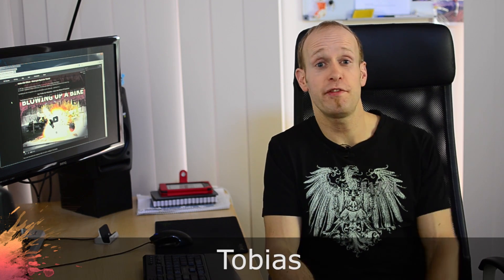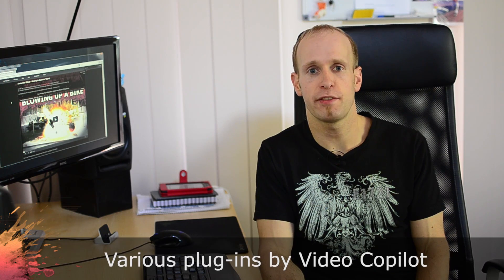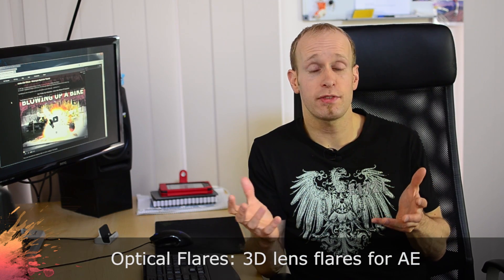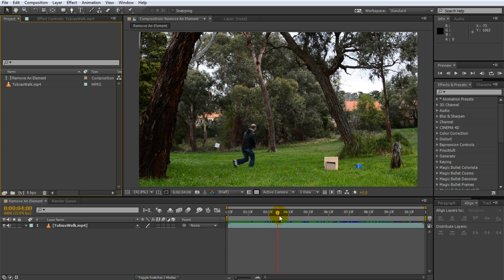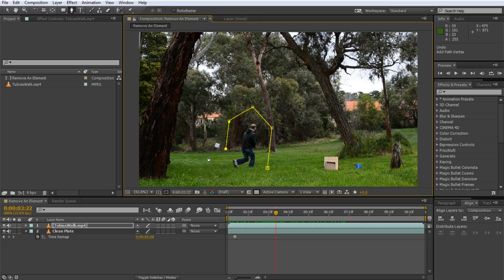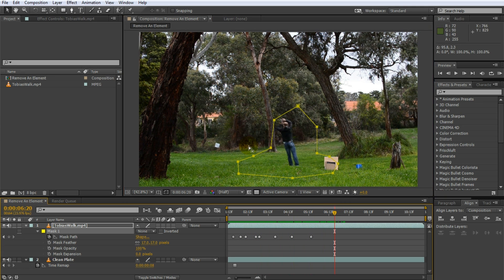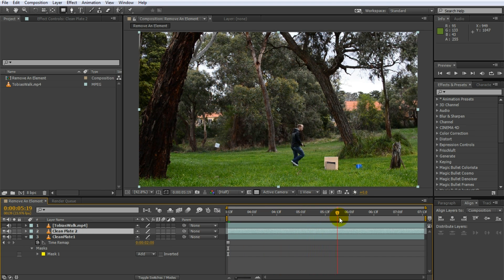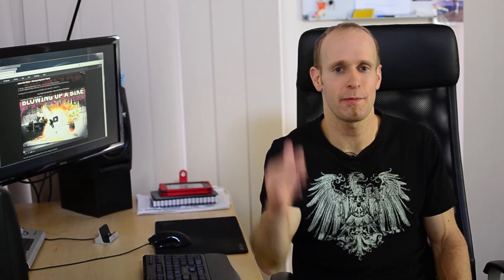VFX Vlog #7 - Best After Effects Plug-Ins and How To Remove An Object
In today's VFX vlog I talk about the best plug-ins available for Adobe After Effects and show you how to remove a moving object or actor from your footage!

If you love film making and visual effects, you will inevitably find yourself falling in love with a number of plug-ins for Adobe After Effects or Adobe Premiere. Here are the plug-ins that I personally can't live without:

Create chaos, noise, distortion and other random effects

Create lens flares of epic proportion. Used all the time in the professional industry, this plug-in allows you to create amazing looking lens flare effects for explosions, lasers and other intense light effects.

The Magic Bullet Suite has been broken down into a number of smaller suites. The color suite contains most of the amazing color correction and color grading tools that I love using.

One of the easiest and most flexible tools for color correction and color grading, Magic Bullet Looks allows you to define a pipeline of color and lens effects to give your footage a cinematic look.

Trapcode Particular is my favourite particle system plug-in for Adobe After Effects. Much more flexible than the inbuilt CC Particle World effect, this plug-in offers lots of advanced particle controls to create cool explosions, smokes, organic shapes and much more.

Here is a detailed discussion on the best plugins for Adobe After Effects that I love to use:

In the second part of the VFX Vlog I show you how to use animated masks to remove any moving object or a moving person cleanly from your footage.

If you want to follow along at your own speed and learn about how to remove a moving object from your footage with Adobe After Effects, check out the tutorial on my website: